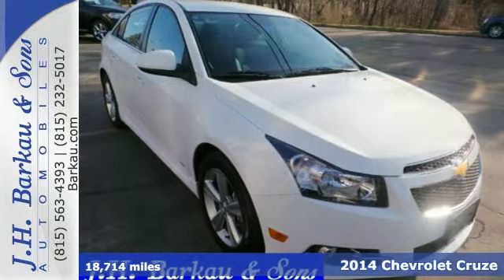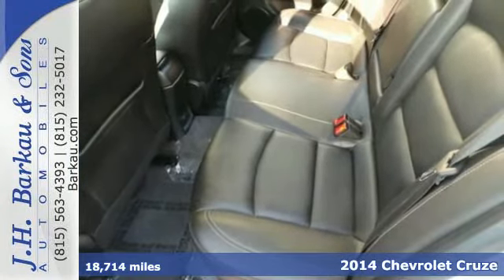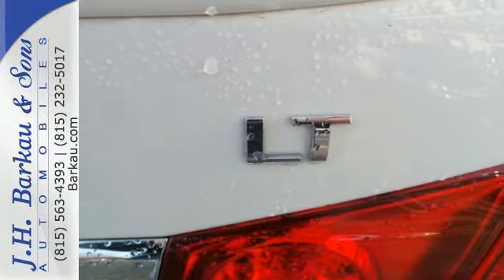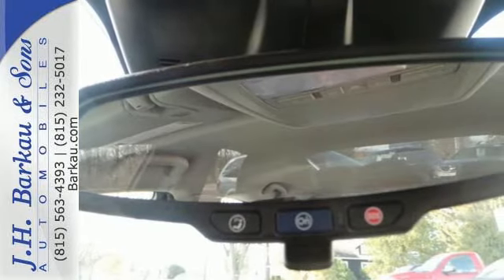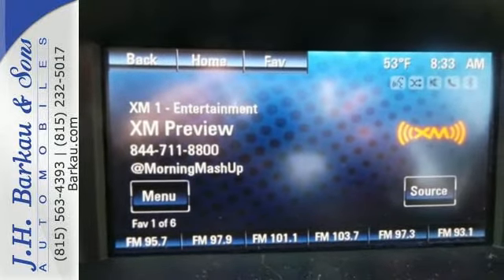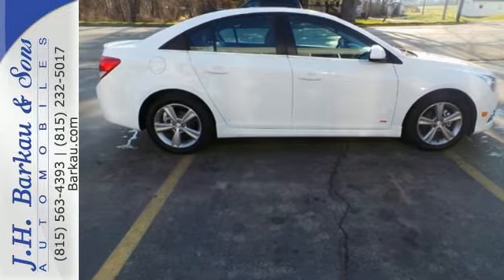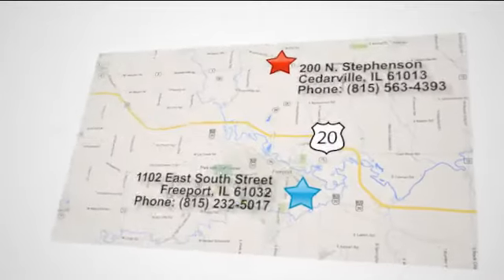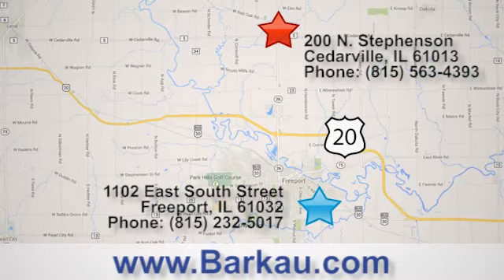2014 Chevrolet Cruze Cedarville IL Rockford, IL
Year: 2014
Make: Chevrolet
Model: Cruze
Trim: 4dr Sdn Auto 2LT
Engine: 1.4L 4 Cylinder Engine
Transmission: 6-Speed A/T
Color: Summit White
Interior: Jet Black
Mileage: 18714
Stock #: XE7385425
VIN: 1G1PE5SBXE7385425
CARFAX 1-Owner, ONLY 18,714 Miles! FUEL EFFICIENT 38 MPG Hwy/26 MPG City! Heated Leather Seats, Satellite Radio, Premium Sound System, Overhead Airbag, Remote Engine Start, Onboard Communications System, iPod/MP3 Input FACTORY Warranty. AND MORE! KEY FEATURES INCLUDE: Leather Seats, Heated Driver Seat, Premium Sound System, Satellite Radio, iPod/MP3 Input, Onboard Communications System, Aluminum Wheels, Remote Engine Start, Heated Seats, Heated Leather Seats. Keyless Entry, Child Safety Locks, Steering Wheel Controls, Electronic Stability Control, Bucket Seats. OPTION PACKAGES: RS PACKAGE includes rocker moldings, unique front and rear fascias, (T43) rear spoiler and uplevel jeweled instrument panel cluster with chrome trim rings (uplevel cluster is standard on LTZ) (Also includes (T3U) front fog lamps with chrome trim. AUDIO SYSTEM, CHEVROLET MYLINK RADIO AM/FM stereo with CD player and MP3 playback, includes 7 diagonal color touch-screen display, SPOILER, REAR, PREFERRED EQUIPMENT GROUP, ENGINE, ECOTEC TURBO 1.4L VARIABLE VALVE TIMING DOHC 4-CYLINDER SEQUENTIAL MFI (138 hp [103 kW] @ 4900 rpm, 148 lb-ft of torque [199.8 N-m] @ 1850 rpm), TRANSMISSION, 6-SPEED AUTOMATIC, ELECTRONICALLY CONTROLLED WITH OVERDRIVE. FACTORY Warranty. BUY WITH CONFIDENCE: CARFAX 1-Owner MORE ABOUT US: Since 1952, J.H. Barkau & Sons has served the Northern Illinois and Southern Wisconsin stateline area and we can proudly boast to over 70,000 customers in those years. We are the 2013 and 2014 DealerRater Illinois Used Car Dealer of the Year. We have also been voted Best in Region for 18 consecutive years. Horsepower calculations based on trim engine configuration. Fuel economy calculations based on original manufacturer data for trim engine configuration. Please confirm the accuracy of the included equipment by calling us prior to purchase.

Address:
200 N. Stephenson